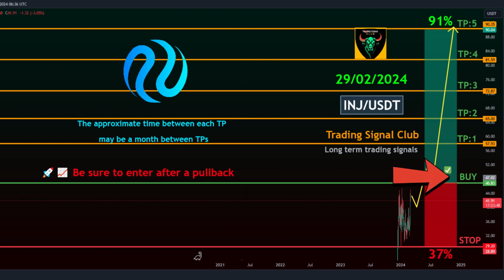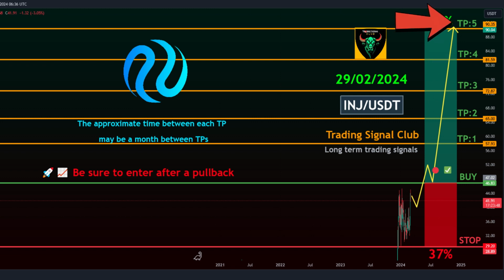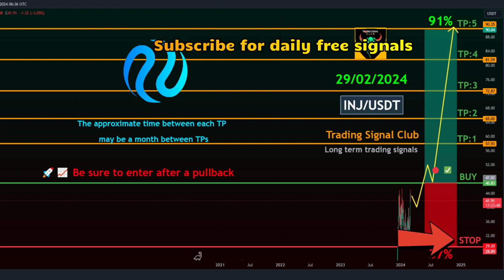INJ/USDT Long-Term Trade Setup: Profit While You Sleep!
This video provides a FREE INJ/USDT long-term trade setup with clear entry and exit points!  Do your own research before investing.

Trade Details:

 Trading Style: Spot ✅
 Timeframe: Mid-Term (1 Month) ⏳
 Margin Mode: Isolated (No leverage)
 Signal Type: Swing Trade (Hold for weeks)

Entry:

 Wait for a pullback: Target range: 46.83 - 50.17 USDT

Take-Profit Targets:

 Target 1: 57.93 USDT
 Target 2: 65.00 USDT
 Target 3: 72.87 USDT
 Target 4: 81.59 USDT
 Target 5: 90.35 USDT

Stop-Loss:

 Place your stop-loss at 29.20 USDT.
 Trail your stop-loss to your entry or previous take profit after each target is reached.

Risk Management:

 Allocate only 2-3% of your investment for this trade.
 Always prioritize risk management!

Join Trading Signal Club!

 Access detailed strategies and guidance.
 Learn from experienced traders.
 Start your crypto trading journey today!